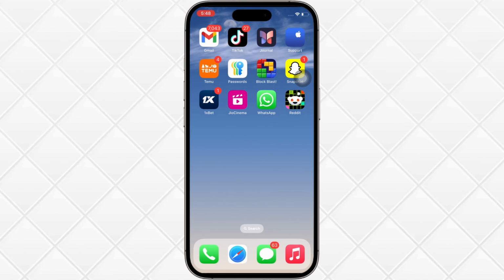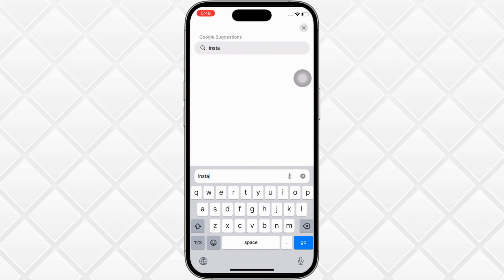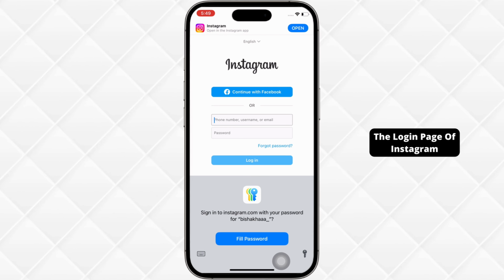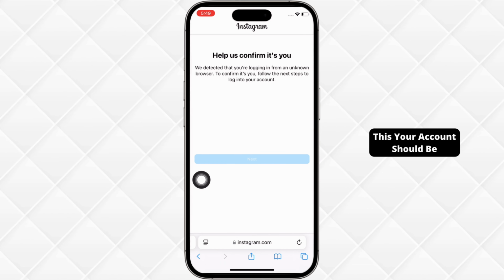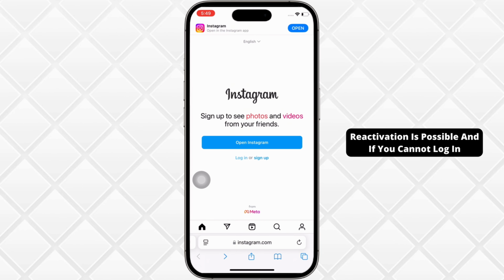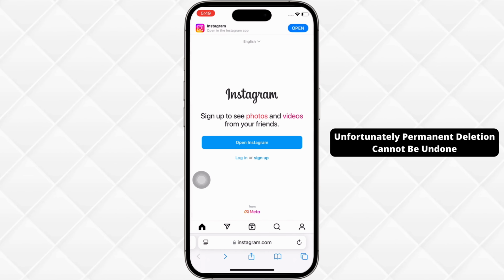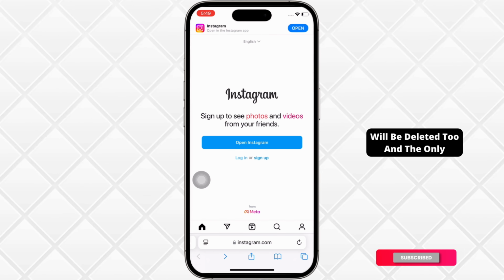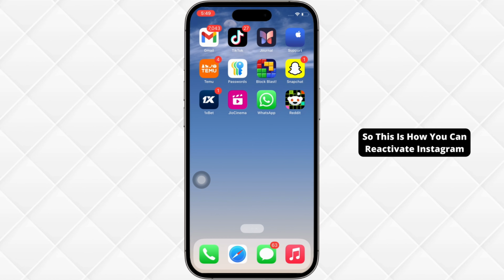How To Reactivate Instagram Account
Deactivated your Instagram and want it back? 📱🔁 This quick and easy guide will show you how to reactivate your Instagram account in just a few steps — whether it was temporarily deactivated or you're returning after a break.

What You’ll Learn in This Video:
✅ How to reactivate a temporarily deactivated Instagram account
✅ What to do if your account was disabled by Instagram
✅ Steps to recover your login if you've forgotten your password
✅ Common issues that prevent reactivation (and how to fix them)
✅ Bonus tips to secure your account and avoid future lockouts

If you’re trying to get back into your Instagram profile in 2025, this tutorial has got you covered!

📌 Chapters:
⏱ 0:00 - Introduction
⏱ 0:10 - How To Reactivate Instagram Account